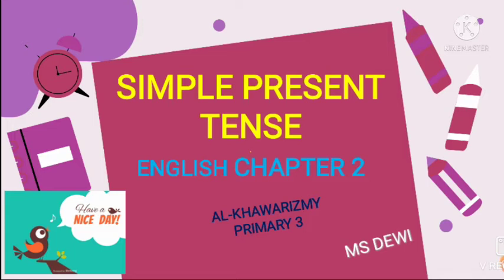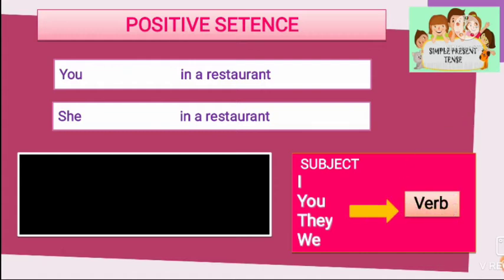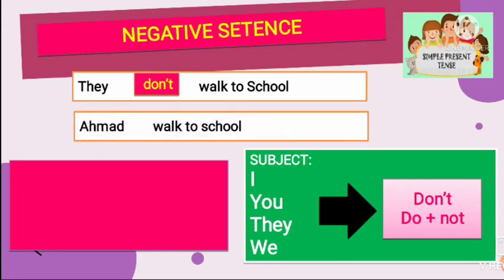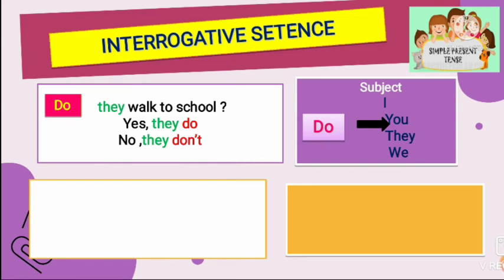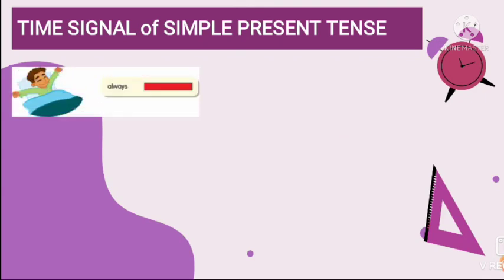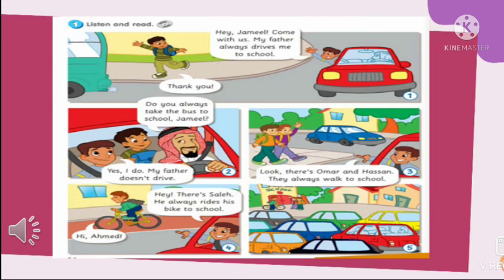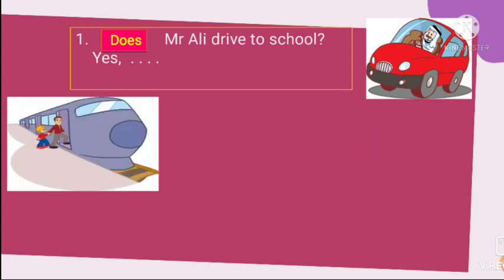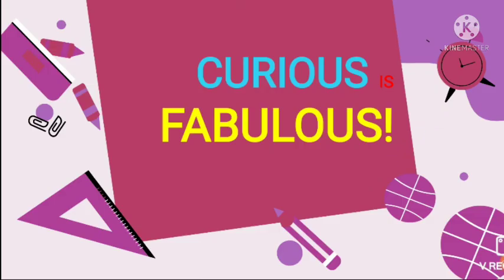Simple Present Tense_English Y3